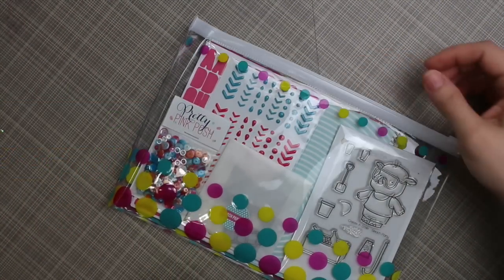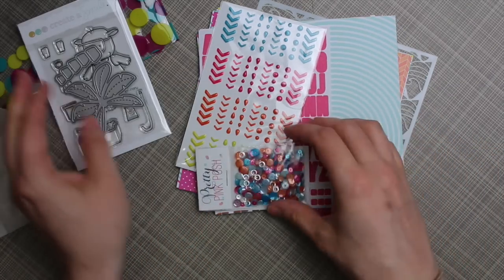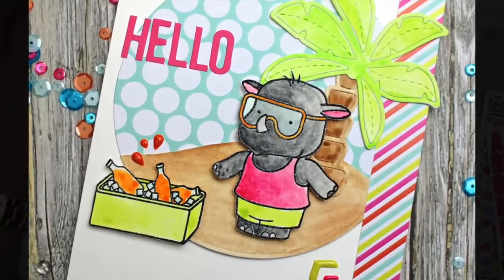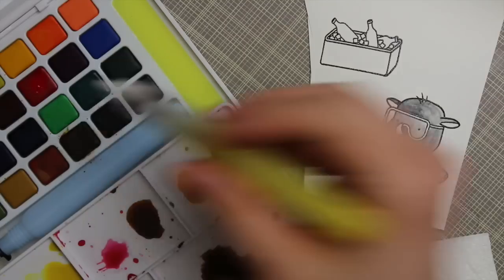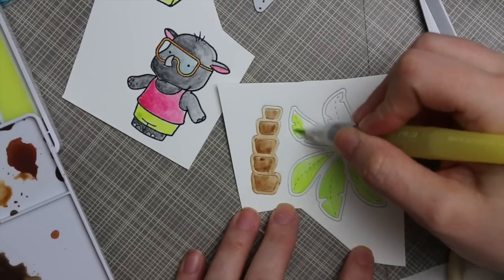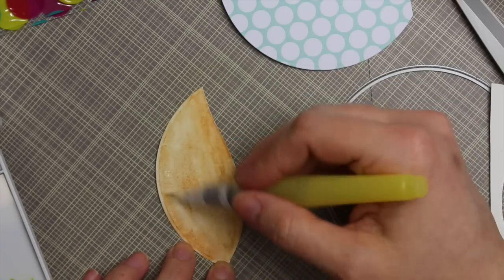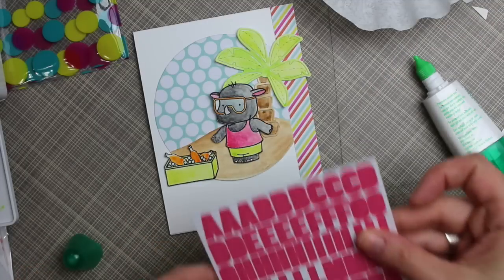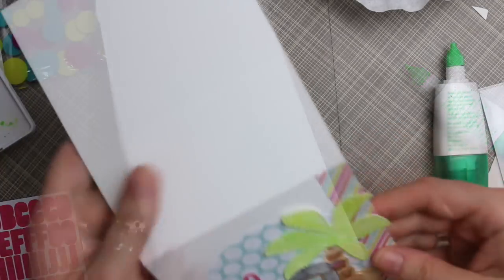Create A Smile Beach Party Kit | Video Hop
• Neenah Classic Crest 110 LB SMOOTH SOLAR WHITE Paper Pack 25 Sheets  ——
• Sizzix 660425 Big Shot Cutting/Embossing Machine with Extended Multipurpose Platform, White/Gray  ——